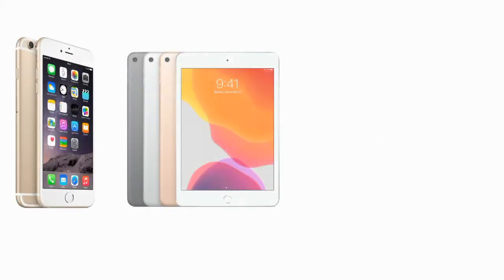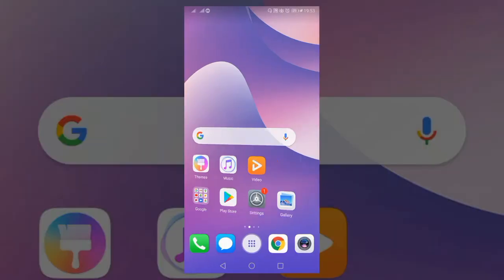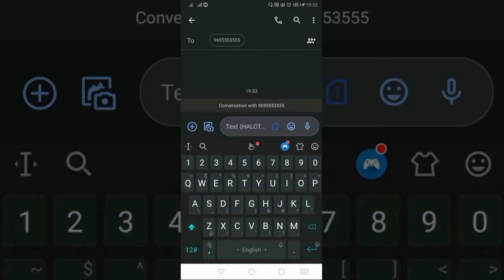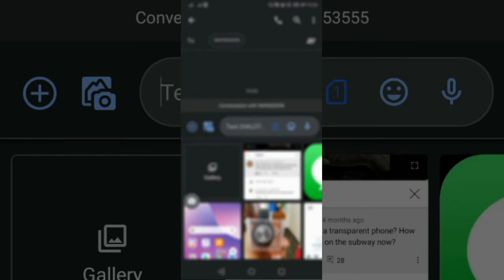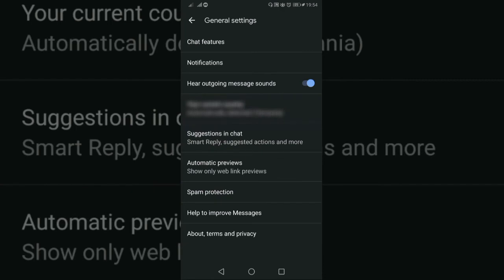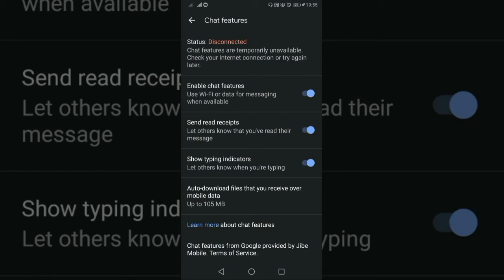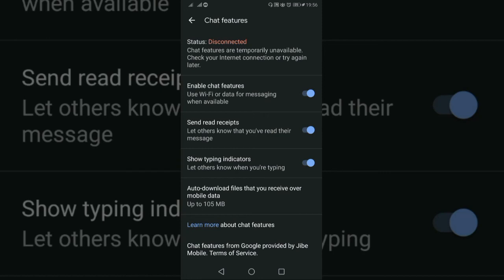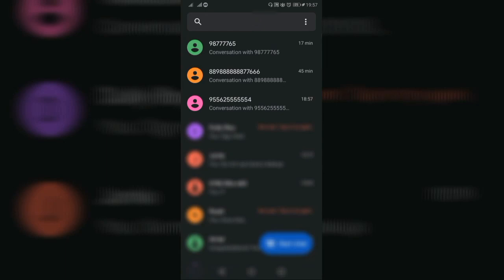How to get iMessage features on Android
Hi as you know the iPhone has cool features like iMessage which has awesome features but not available on Android...  So am going to show you how to get imessage features on android.

How to watch movies for free on Netflix

How to know if someone accessed your apps without you knowing and how long they did it

How to read deleted whatsapp messages when offline or online ( no whatsapp plus)

How to make money on Instagram (IG)